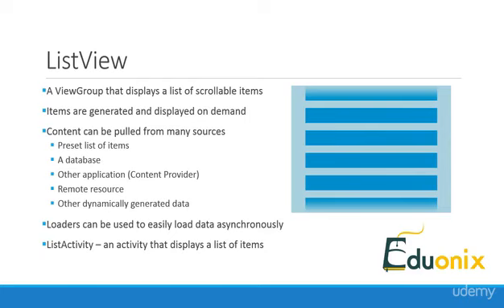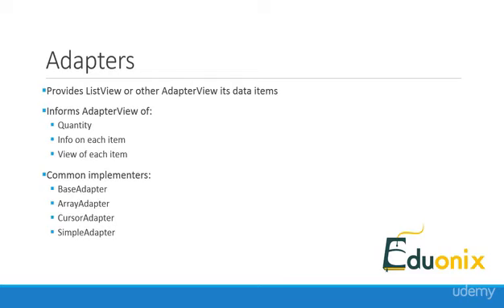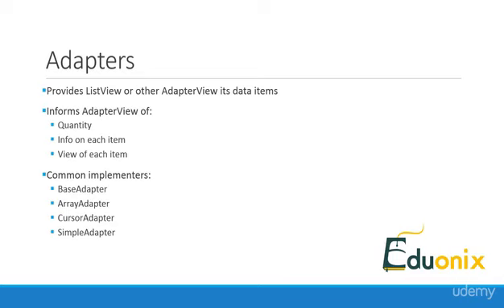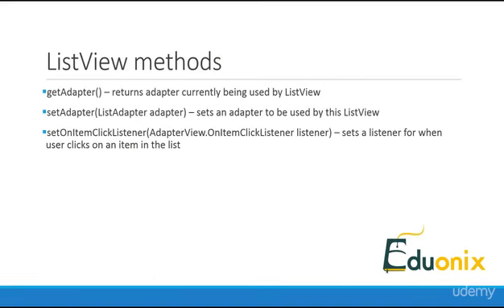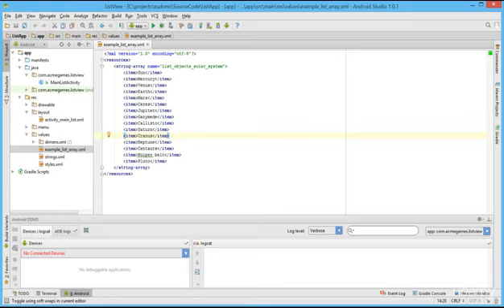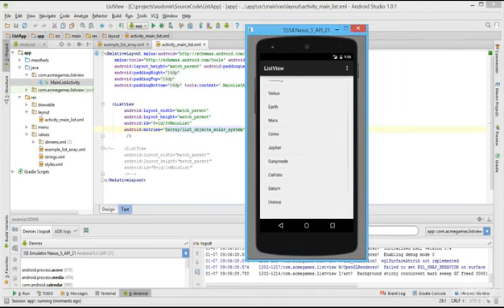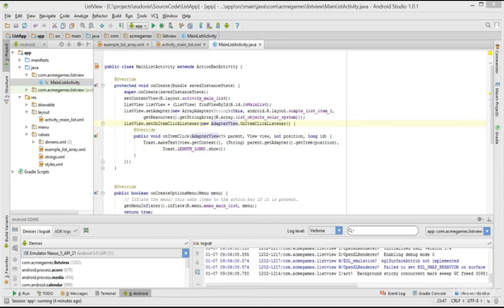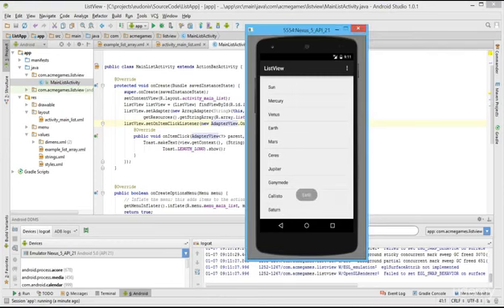Android App Development || Dynamic Views: List View